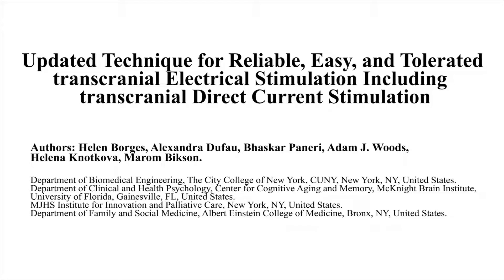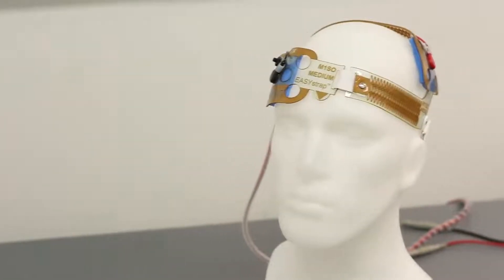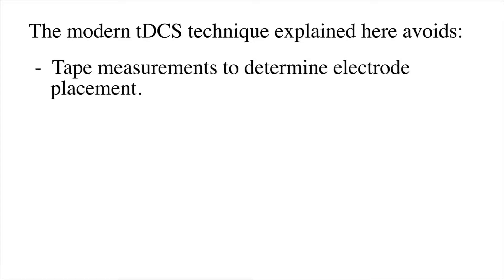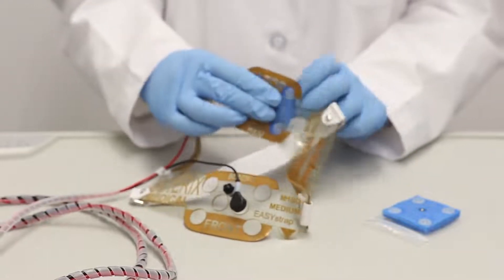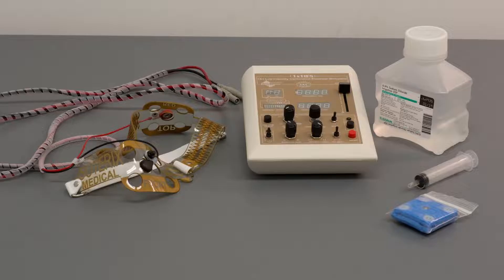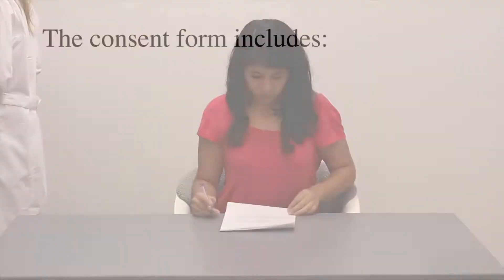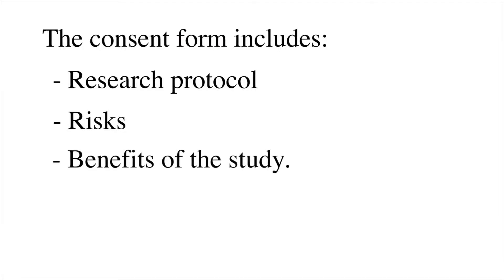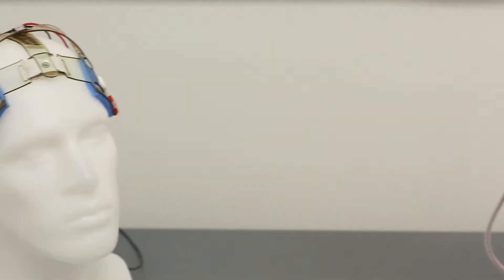Transcranial DC Electrical Stimulation: Updated Technique | Protocol Preview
Updated Technique for Reliable, Easy, and Tolerated Transcranial Electrical Stimulation Including Transcranial Direct Current Stimulation -  a 2 minute Preview of the Experimental Protocol

Helen Borges, Alexandra Dufau, Bhaskar Paneri, Adam J. Woods, Helena Knotkova, Marom Bikson
The City College of New York, CUNY, Department of Biomedical Engineering; Center for Cognitive Aging and Memory, Department of Clinical and Health Psychology; University of Florida, McKnight Brain Institute; MJHS Institute for Innovation in Palliative Care,; Albert Einstein College of Medicine, Department of Family and Social Medicine;

When administering transcranial direct current stimulation (tDCS), reproducible electrode preparation and placement are vital for a tolerated and effective session. The purpose of this article is to demonstrate updated modern setup procedures for the administration of tDCS and related transcranial electrical stimulation techniques, such as transcranial alternating current stimulation (tACS).